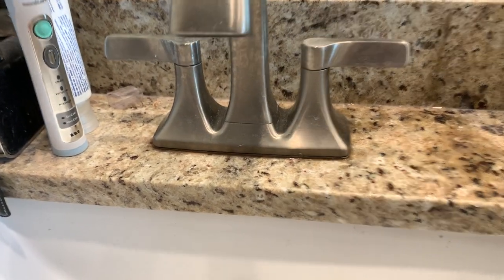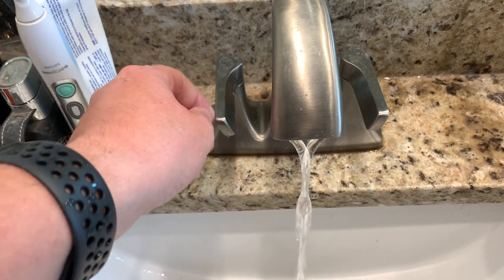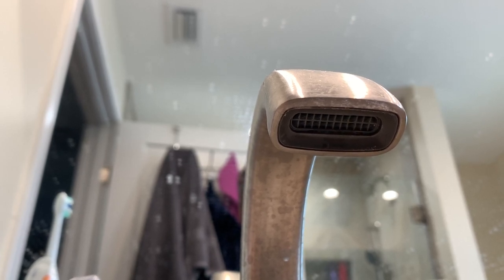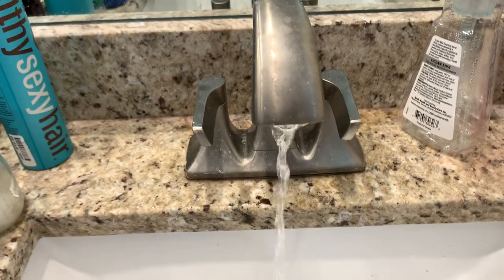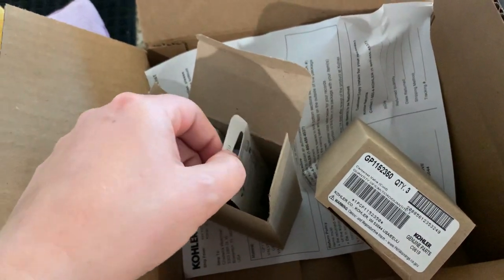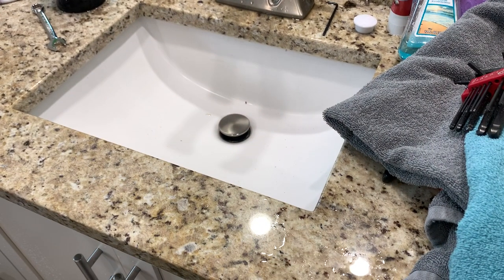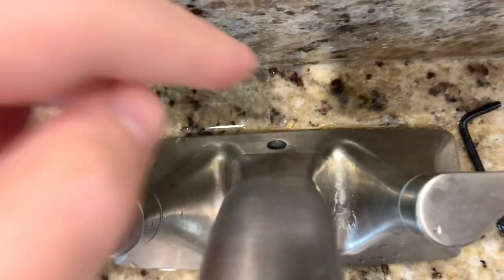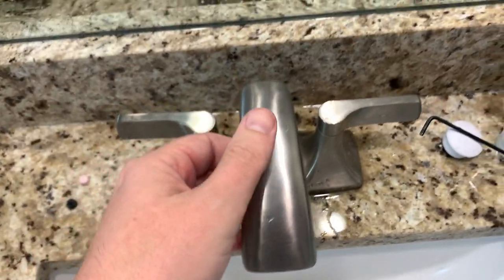Kholer faucet flow restrictor removal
Kohler maxton sink faucet. Bought new house less than 2 years ago came with 3 of these sinks.
We have never had good water flow in them.
All other water sources in the house are normal and push plenty of water.
There were no other videos to fix this model.